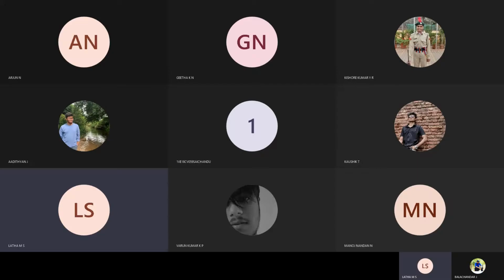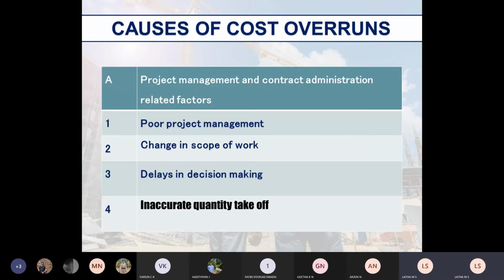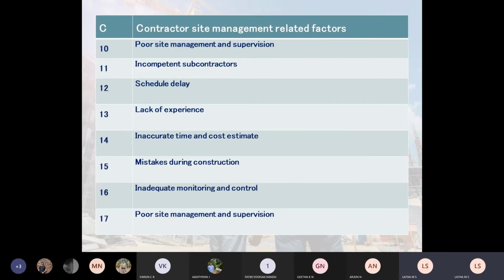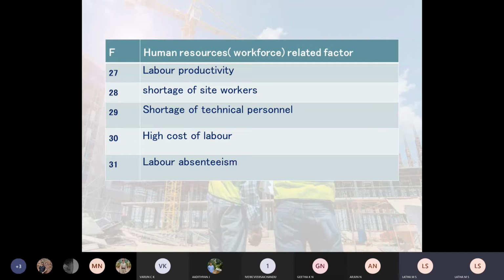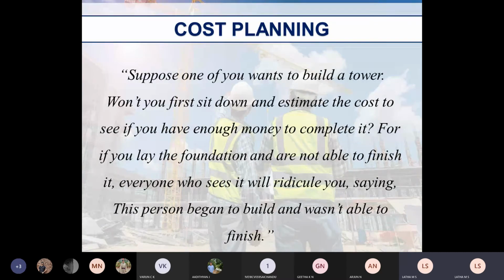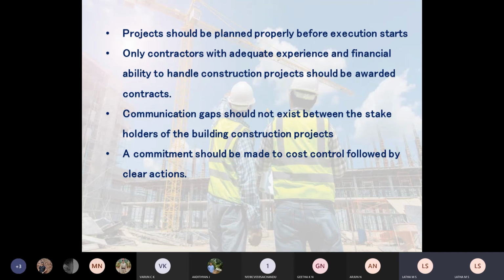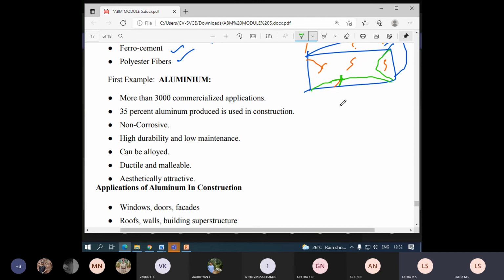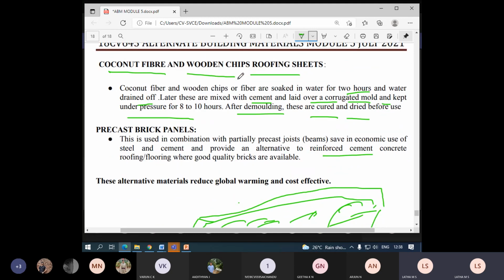ABM 18CV643 July 17